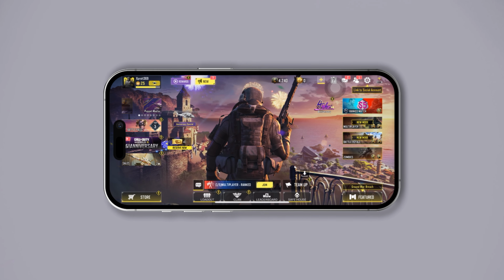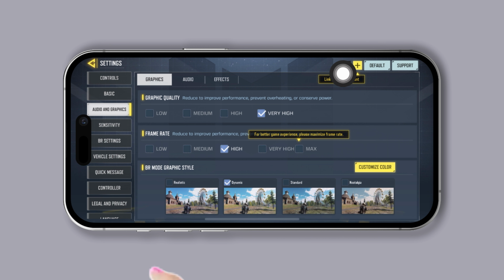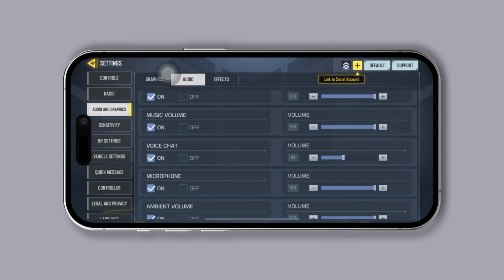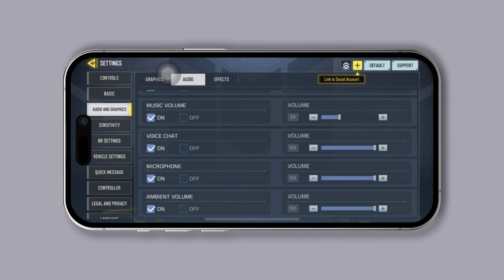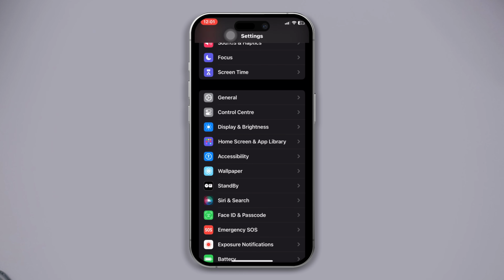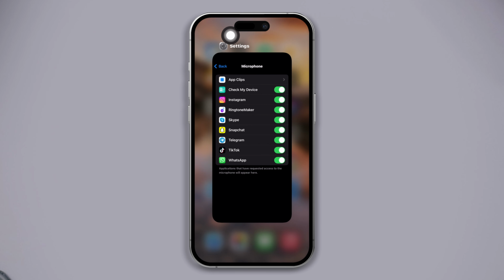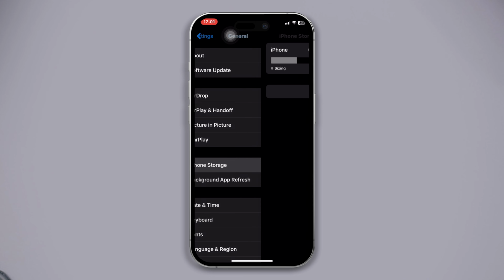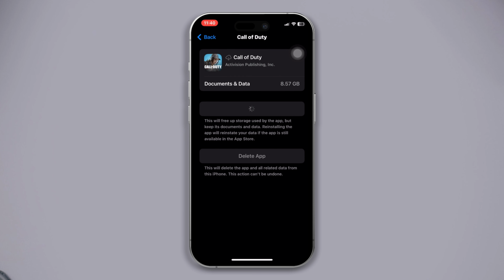How to Fix Call of Duty Voice Chat Not Working on iPhone | COD Mobile Voice Chat Not Working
Is your Call of Duty voice chat not working on your iPhone? Facing issues with Call of Duty voice chat? No worries. I've come up with the solution you need! In this comprehensive guide, I will show you how to solve the "Call of Duty Voice Chat Not Working" problem on iPhones.

Learn how to fix voice chat not working in COD mobile by watching the video tutorial. Watch the video now if the cod voice chat not working on the iPhone. Follow the step-by-step process carefully to fix the voice chat glitch and enhance your Call of Duty mobile gaming experience!

00:01- Video intro
00:20- Solution 1: Check game settings
00:52- Solution 2: Check microphone permissions
01:05- Solution 3: Offload Call of Duty
01:26- Solution ending